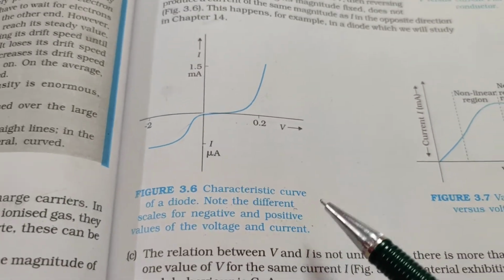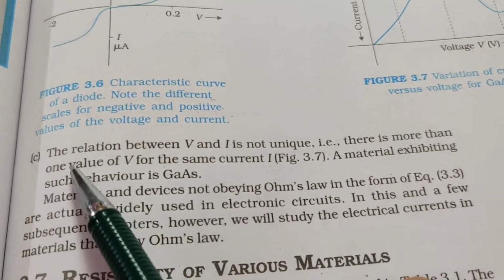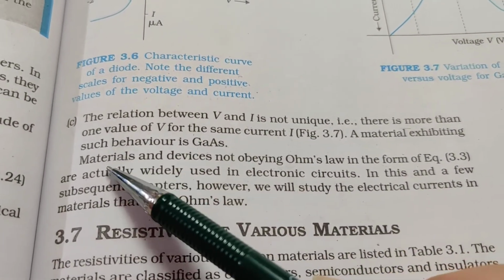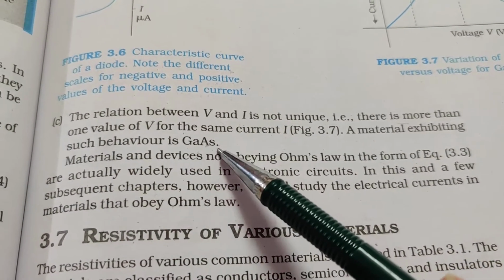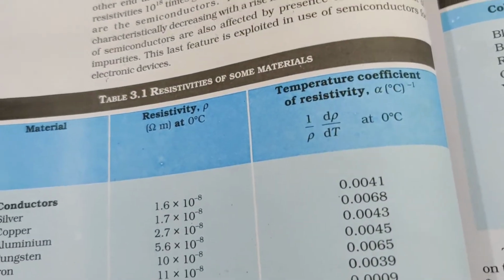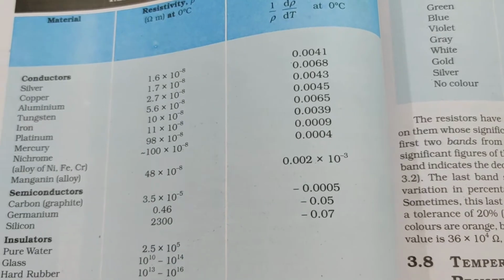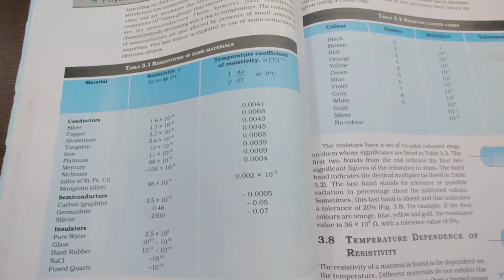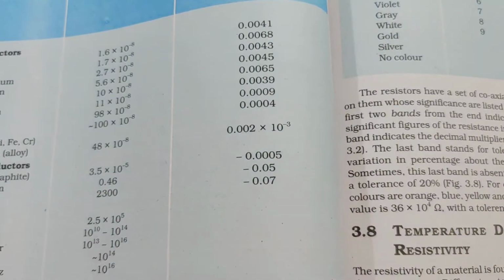NCERT CLASS-12 Ch:3 CURRENT ELECTRICITY (3.6,3.7) Reading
Open your book and just go through it with keeping the video on.

Further parts will be comming soon.

LINK for PHYSICS (NCERT) Class 12,Chapter:3 Current Electricity (3.1,3.2,3.3):https//youtu.be/E7paUnc0iBM